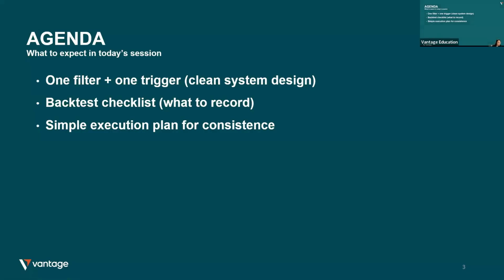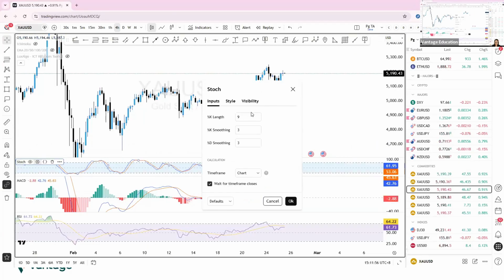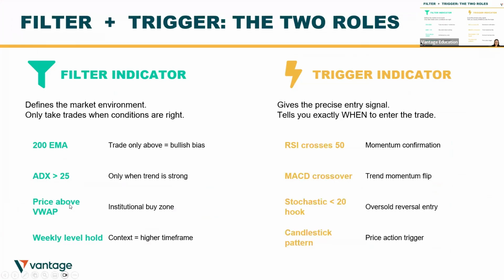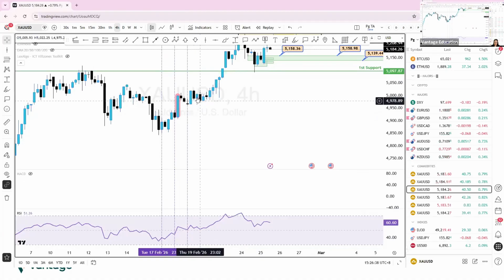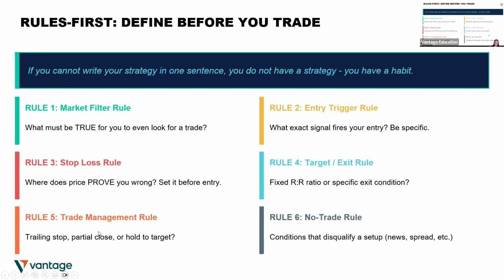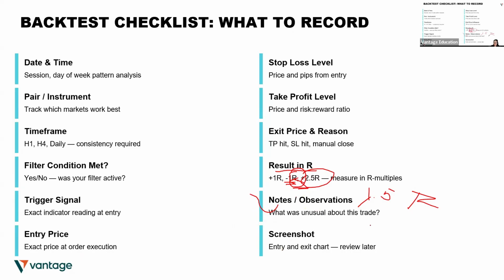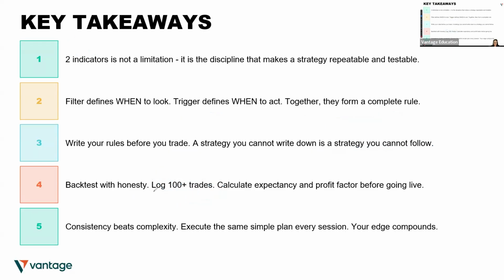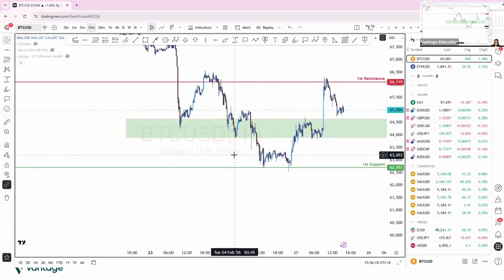Vantage Markets Webinar | 25 February 2026 - Build A 2-Indicator Strategy (Rules-First)